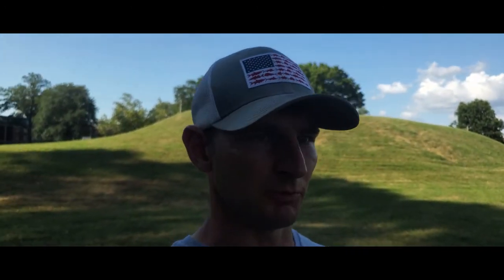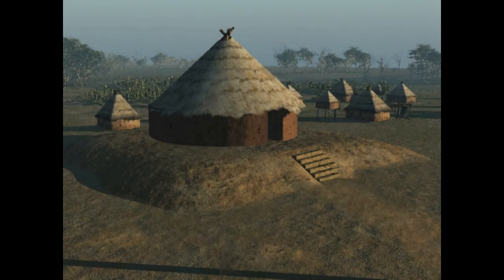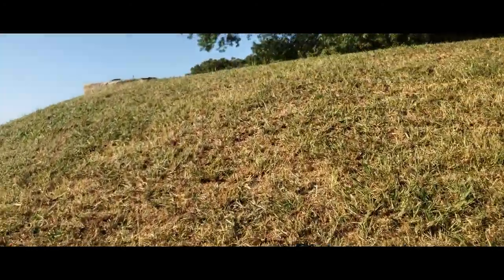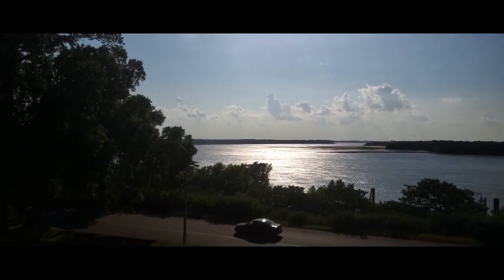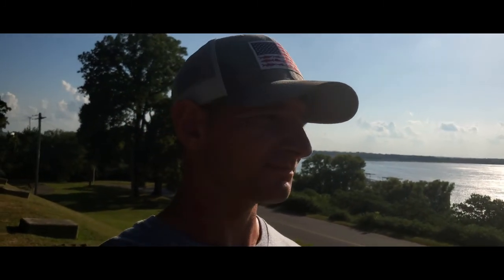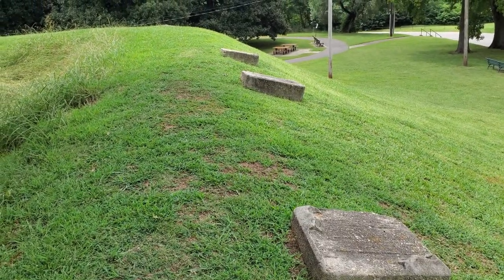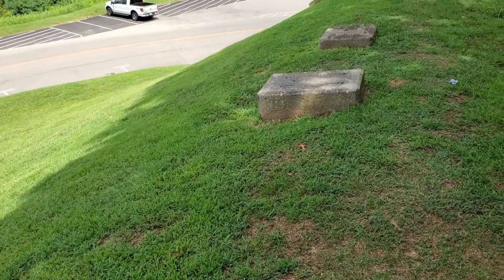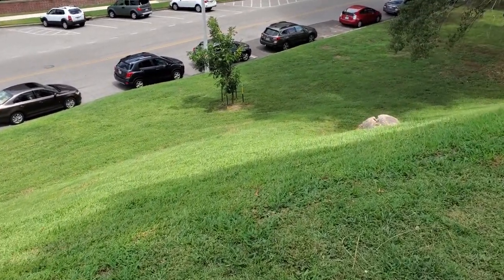Exploring Chickasaw heritage park... aka Fort Assumption... aka Fort Pickering Ep. 1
Exploring Chickasaw Indian village- Chickasaw Heritage Park. Checking out the mounds and researching this historical landmark over looking the Mississippi river.